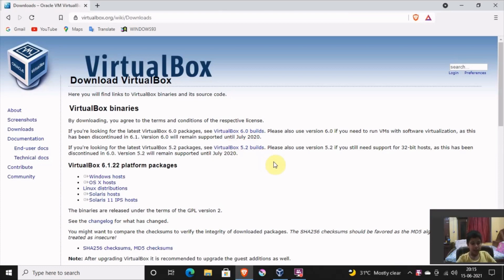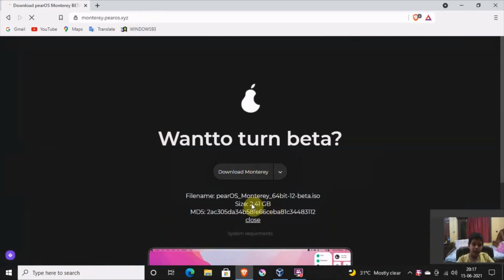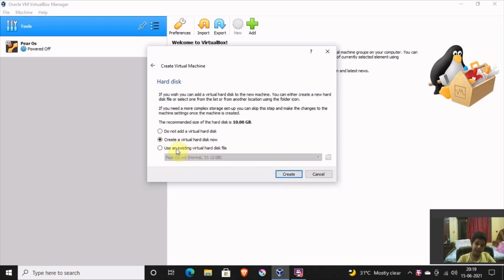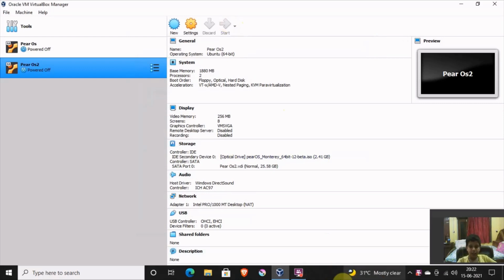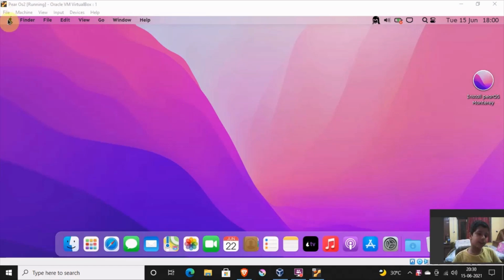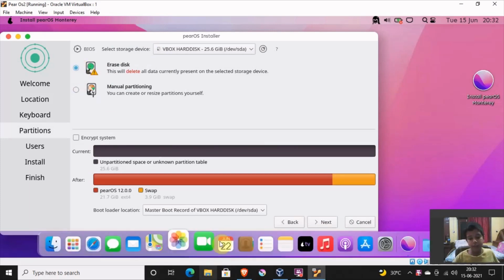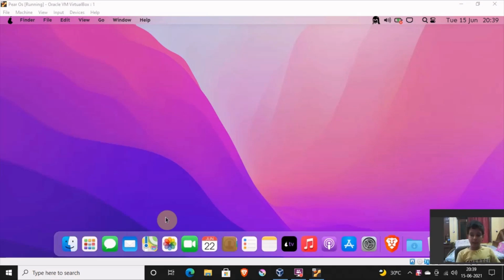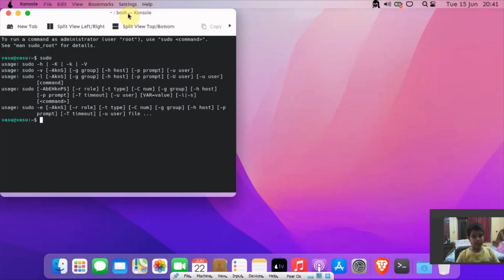How To install Pear OS On VirtualBox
In this video we are going to be learning how we can download Pear OS on VirtualBox.